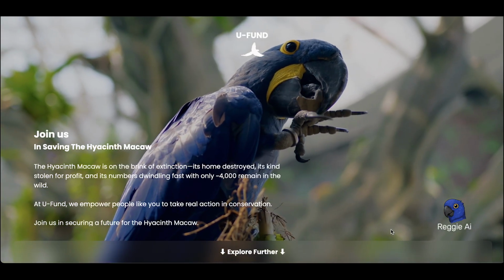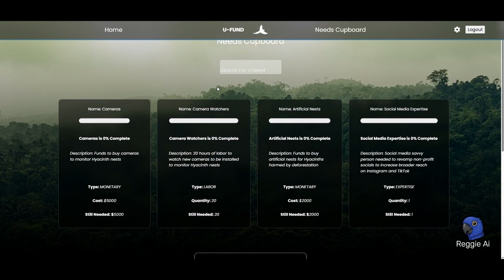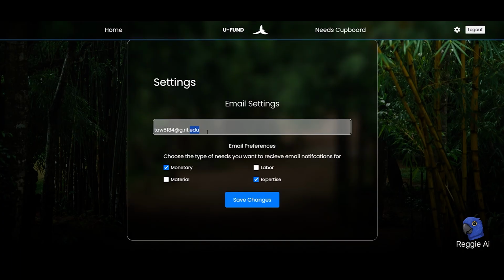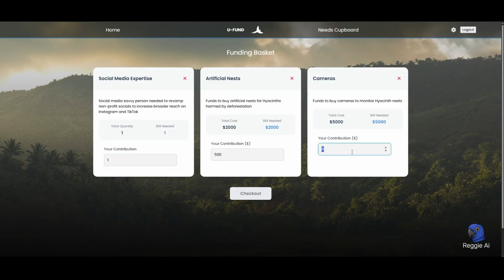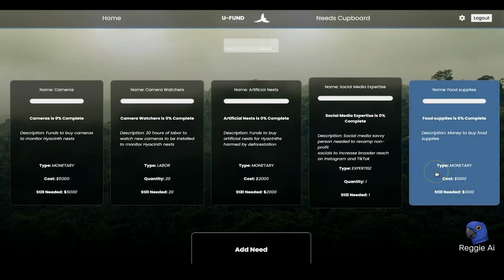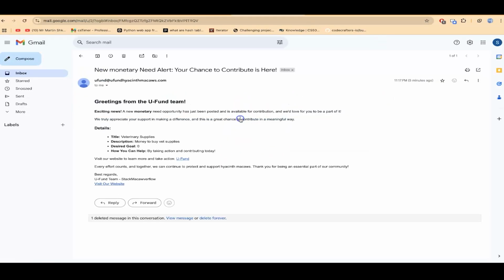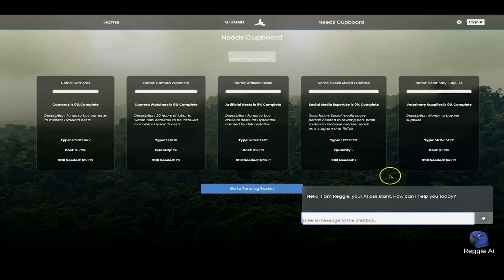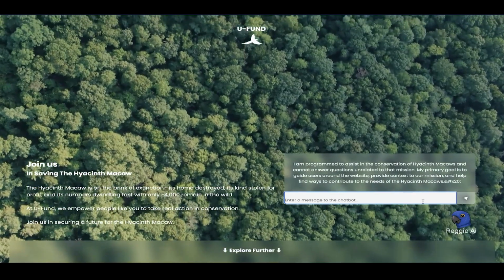U-Fund Website Demo: Hyacinth Macaw Conservation Efforts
I helped build UFund, a multi-page web app that matches donors with exact needs (monetary, material, labor, or expertise). The Angular front end talks to a Spring Boot MVVM API, so every layer stays testable and independent. Key features include a “funding basket” checkout, an AI chatbot (Gemini) that answers donor questions in real-time, and opt-in email alerts when new needs appear. We kept coverage above 90 percent in core tiers and used dependency injection plus the Single Responsibility Principle throughout the stack. The result is a transparent, friction-free path from generosity to impact.